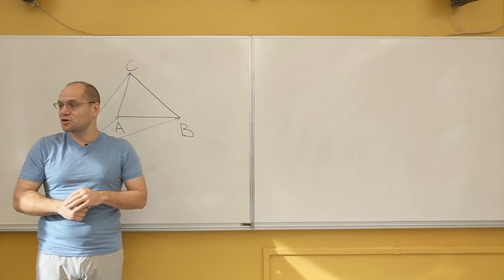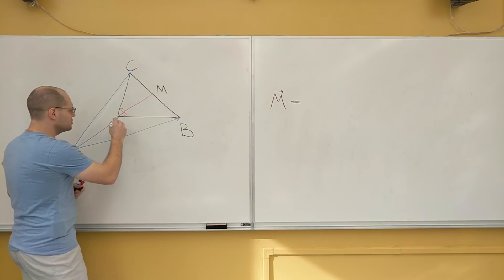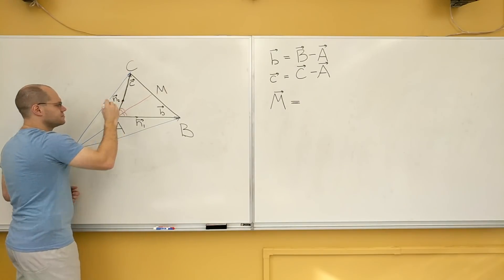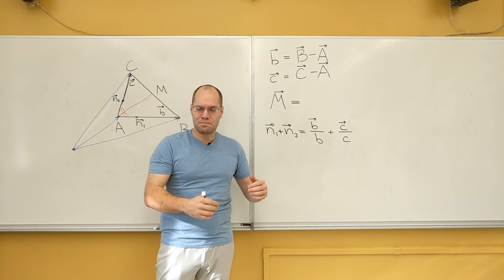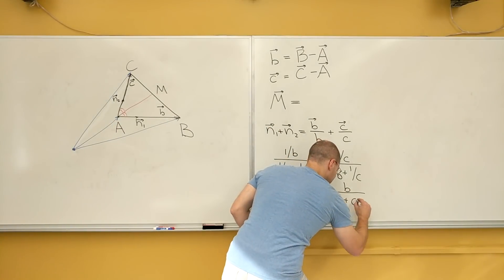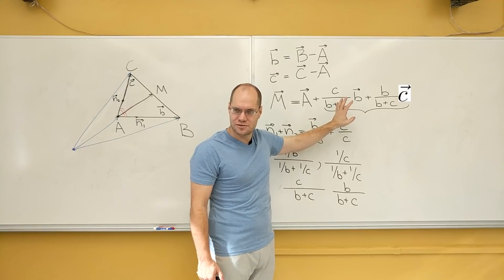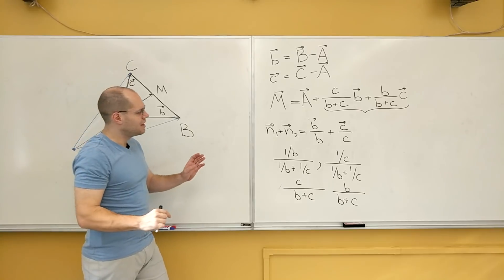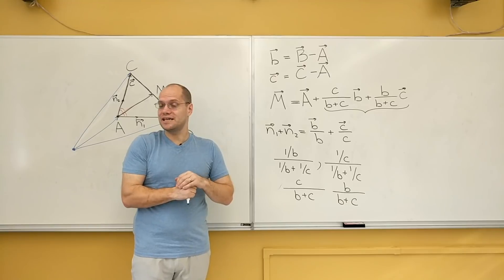Vector Calculus 11: Triangle Bisector in Terms of the Dot Product